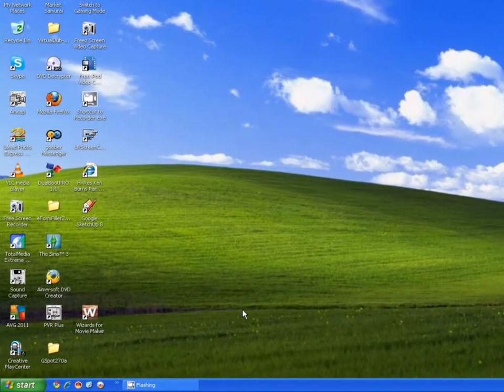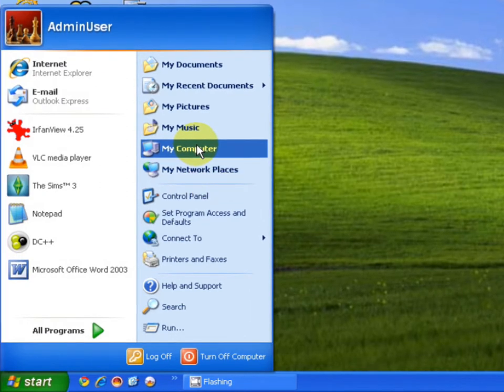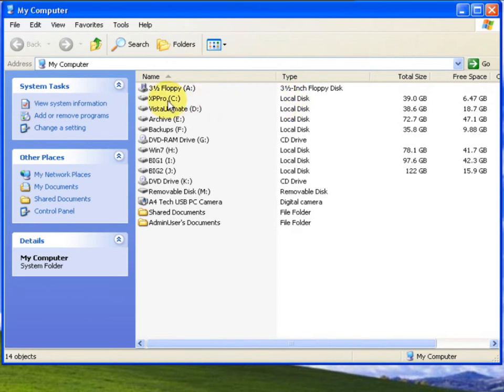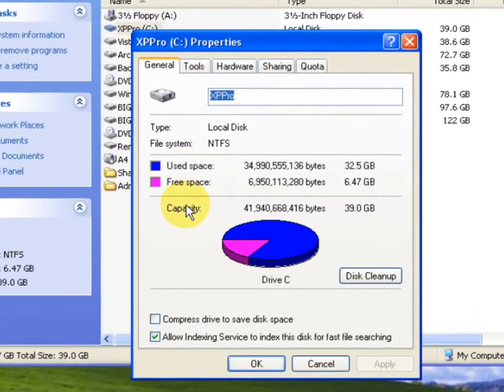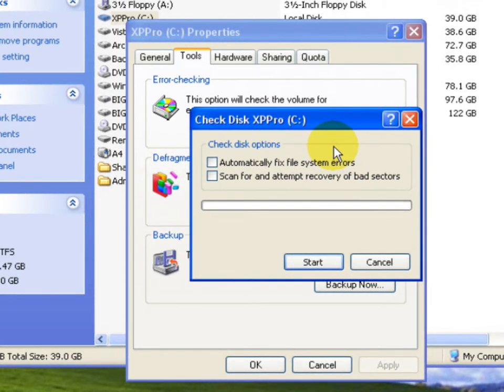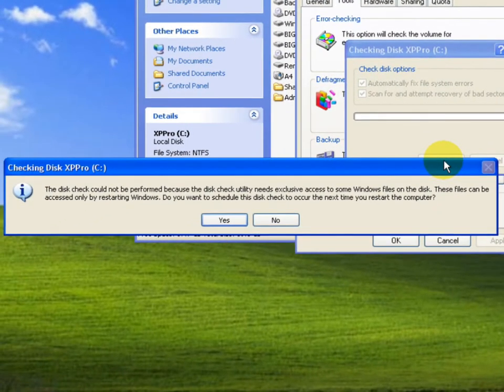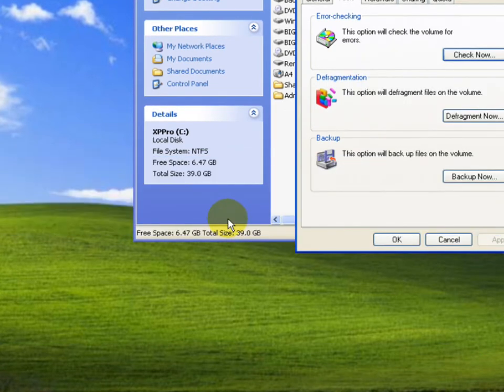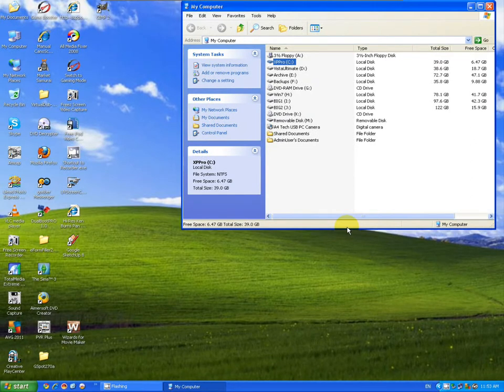Check disk step-by-step for Windows XP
shows you how to check disk if you are using Windows XP